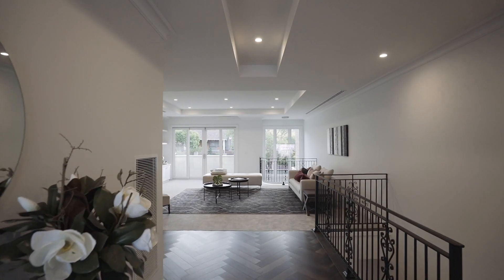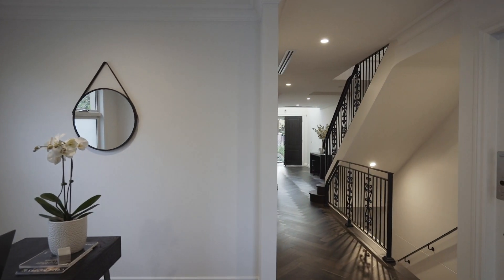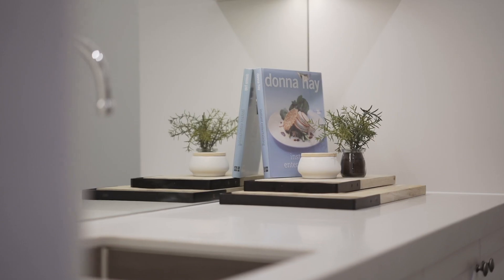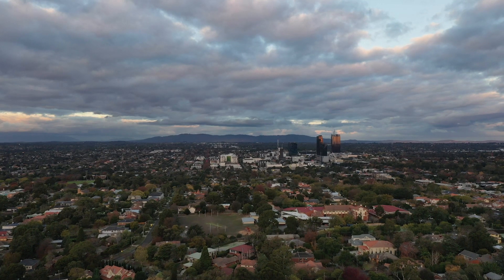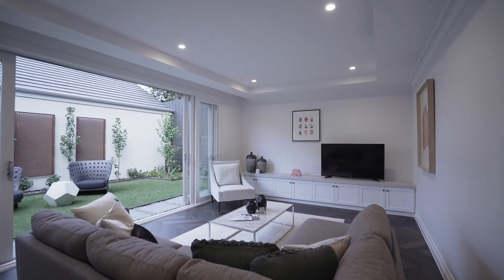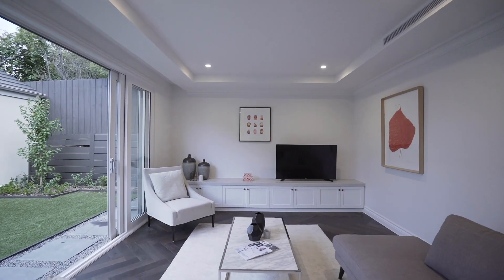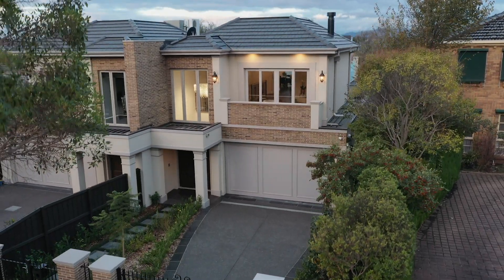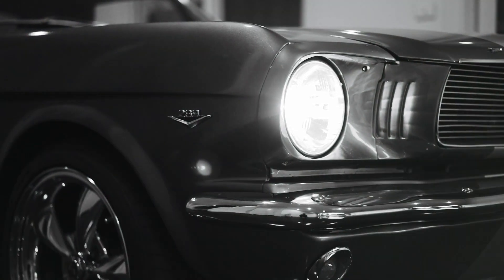WHITEFOX - 15 FITZGERALD STREET, BALWYN